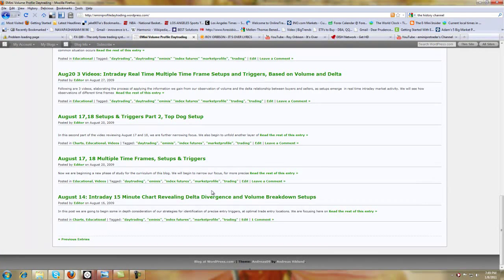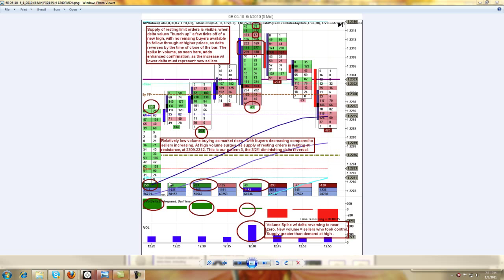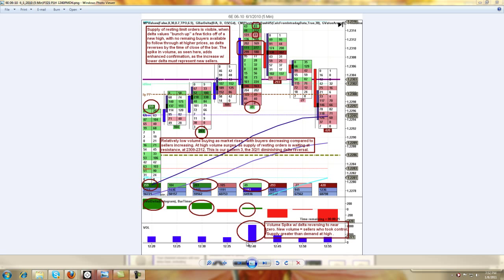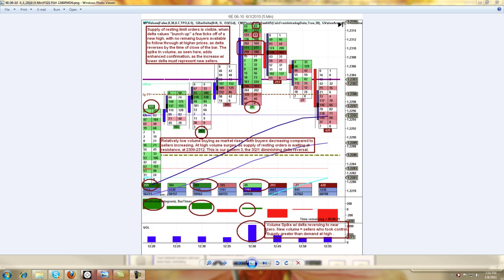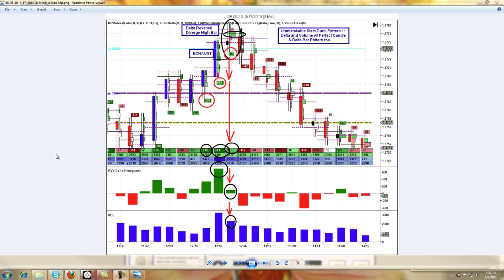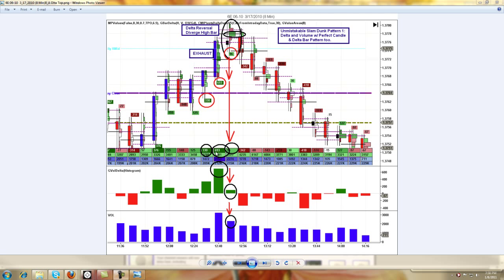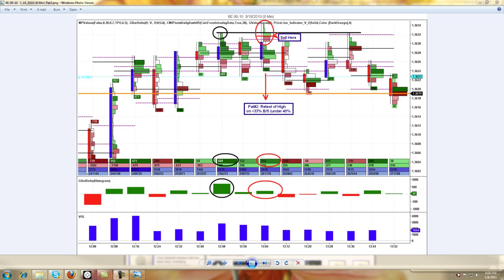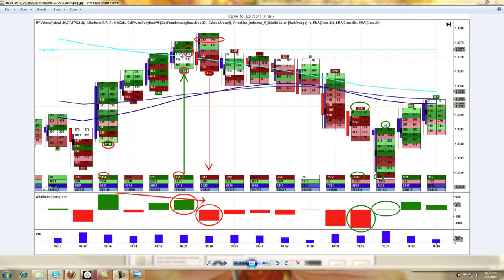Euro Examples Buy Sell Delta: Timing Entry at Key Levels Pt1.mp4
Video A: 1st of 2 Videos On Euro, elaborating precise entries mentioned on prior 2 videos. Examples of timing at key levels (Website offers free educational material.)